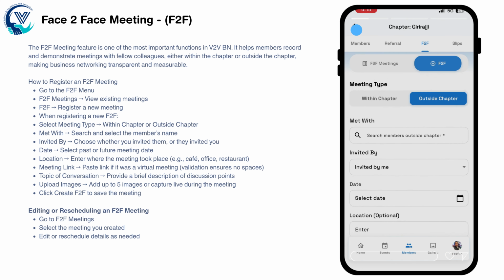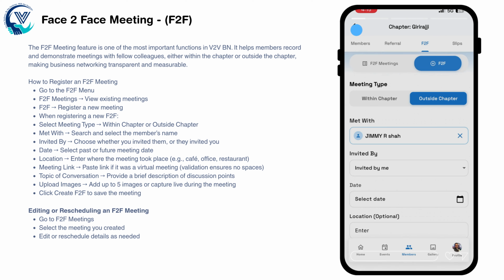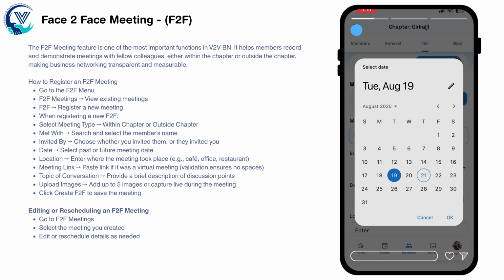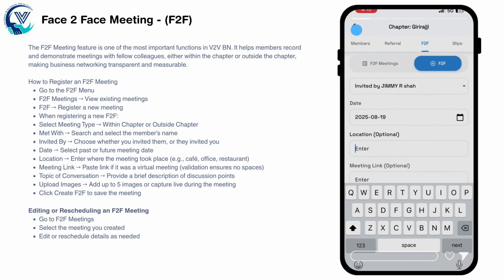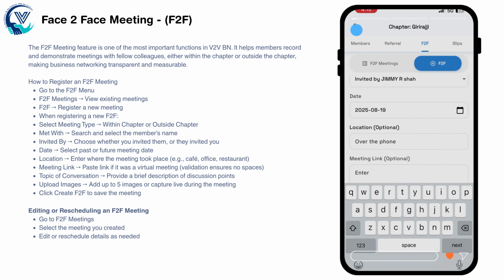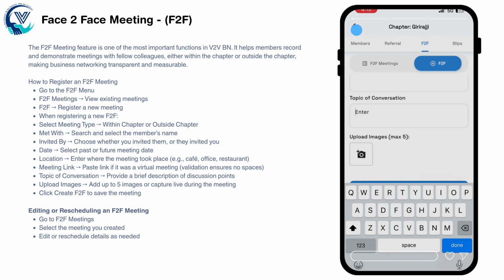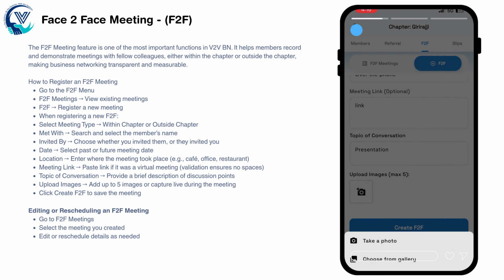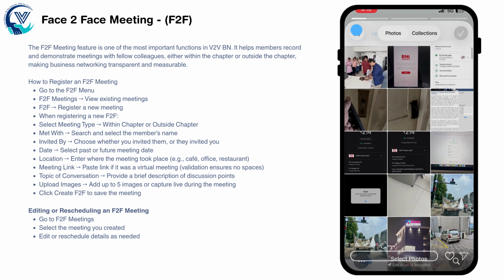How to Register F2F Meetings on the V2V BN Mobile App | Complete Tutorial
In this video, we walk you through how to register, edit, and manage Face-to-Face (F2F) Meetings with ease.

⭐ What You’ll Learn in This Video:

-How to access the F2F Meeting menu
-How to register a new F2F meeting
-Choosing meeting type (Within Chapter / Outside Chapter)
-Selecting the member you met
-Adding meeting details (date, location, virtual link, topic)
-Uploading meeting images
-Editing or rescheduling your F2F meetings

📱 About the V2V BN Mobile App
Available on both Android and iOS, the app helps members:
-Explore chapters & connect instantly
-Register and track F2F meetings
-Share referrals & opportunities
-Access events, training, and notifications
-Manage invoices, slips & business analytics

The F2F Meeting feature ensures transparent, measurable, and effective business networking for all members.